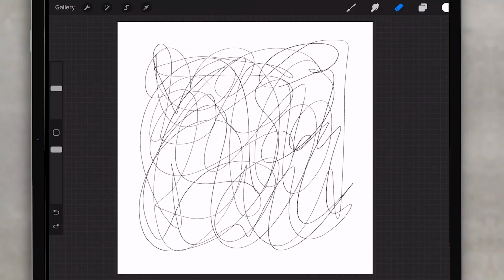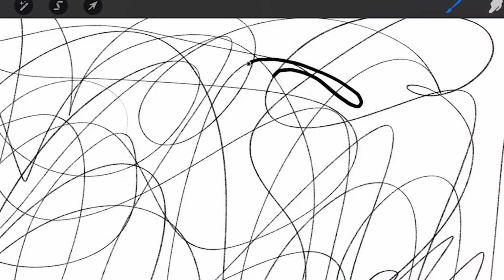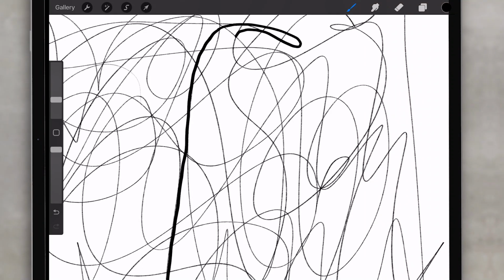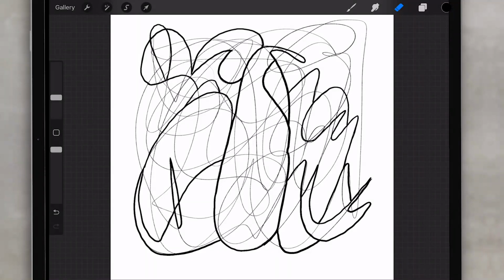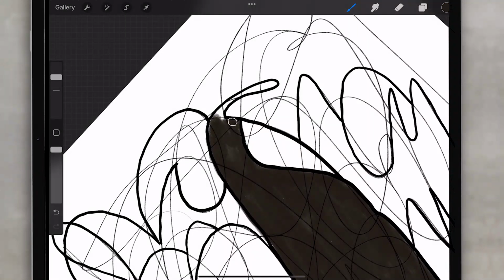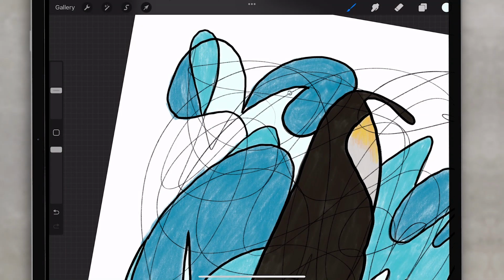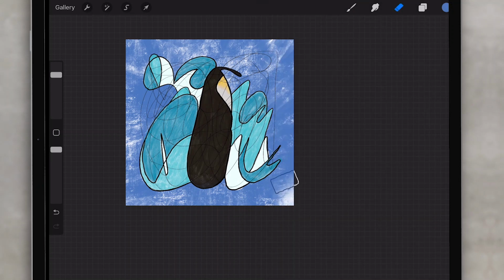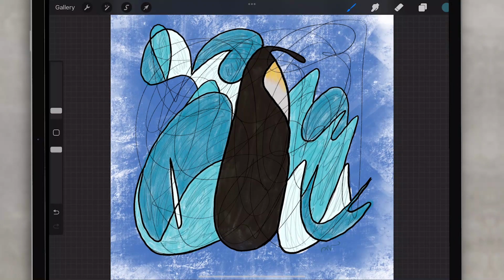Scribble Art - Penguin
Watch how I turn a bunch of random scribbles into a finished piece of art!

Want to learn more step by step instructions in Procreate? Go to my SkillShare classes